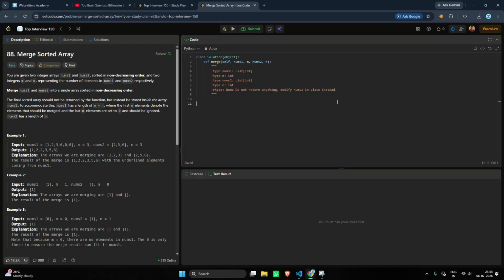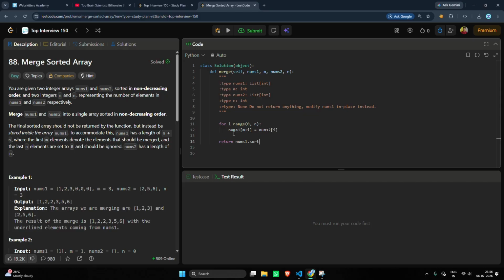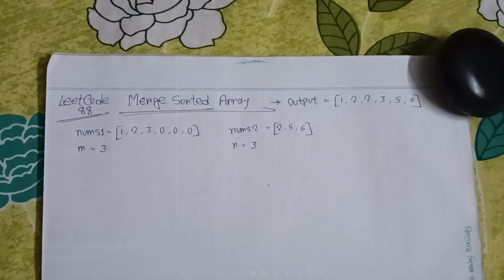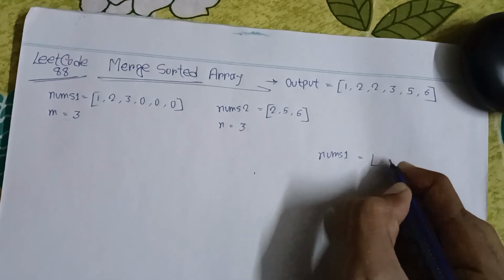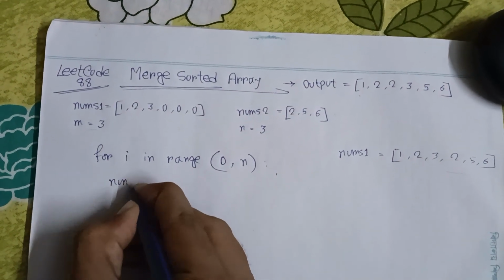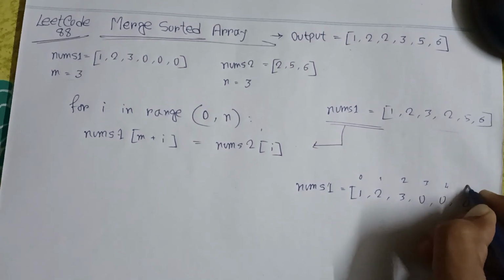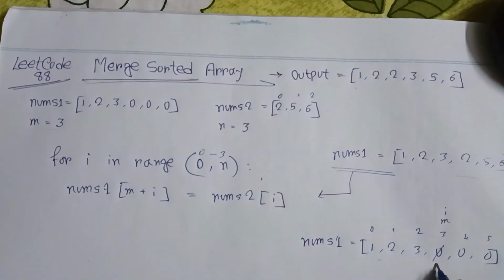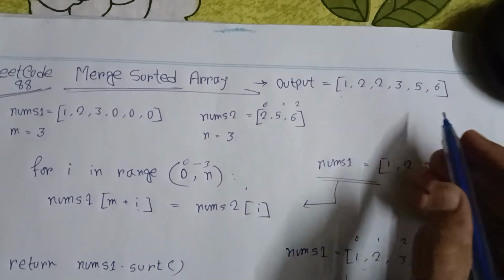LeetCode 88 | Merge Sorted Array | Easy Solution with Step-by-Step Dry Run | Python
🚀 LeetCode 88 - Merge Sorted Array | Python Solution | Step-by-Step Explanation

In this video, we solve LeetCode 88: Merge Sorted Array using the optimal two-pointer approach in Python. I explain the logic behind the algorithm, perform a detailed dry run, and walk through the code line by line so you can understand exactly how the solution works.

This tutorial is perfect for beginners as well as anyone preparing for coding interviews at top tech companies.

📚 What you'll learn:
Problem Statement Explained
Python Code Explanation

Problem: LeetCode 88 - Merge Sorted Array